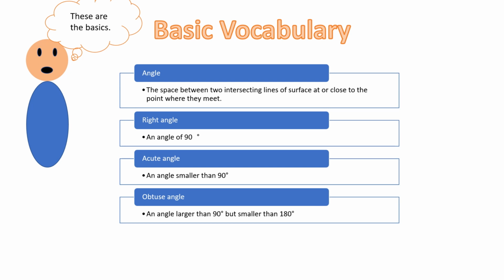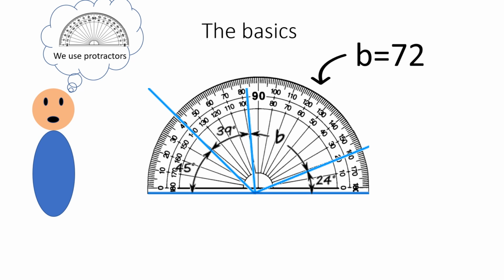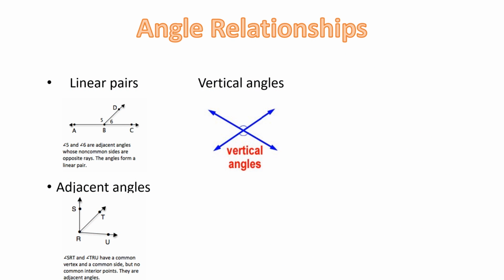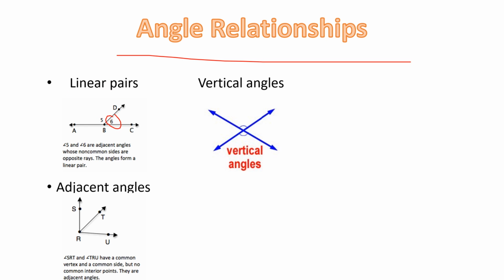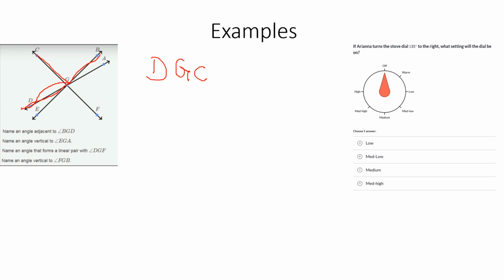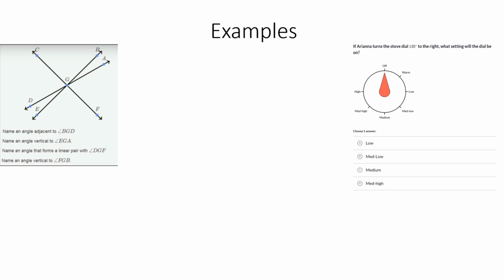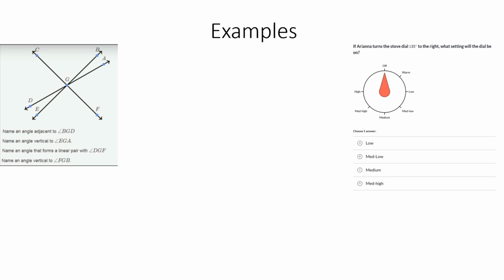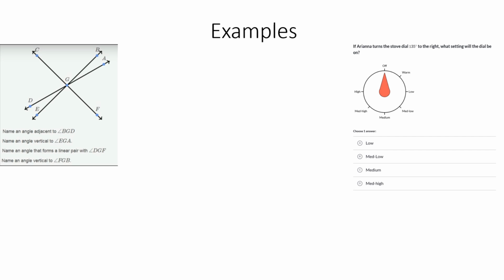algebra geometry project (REVISED)